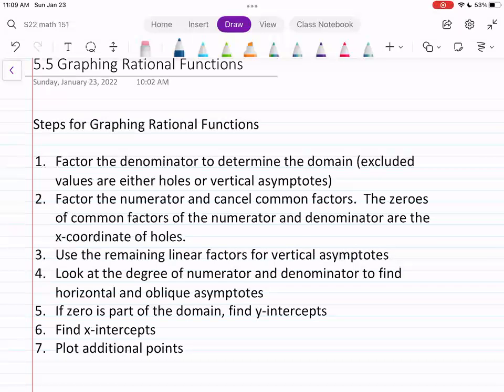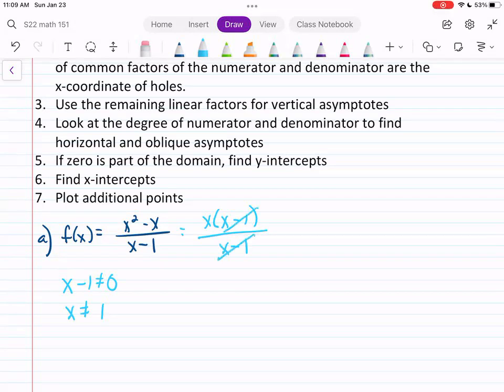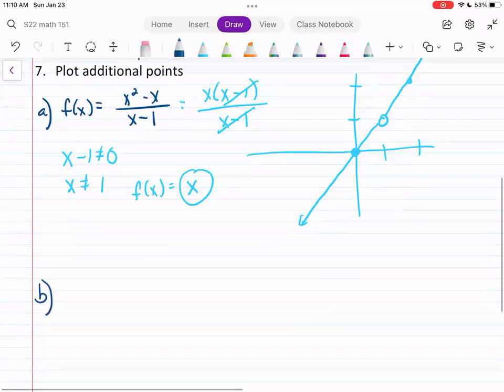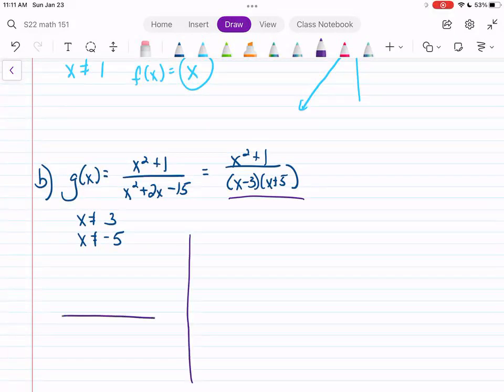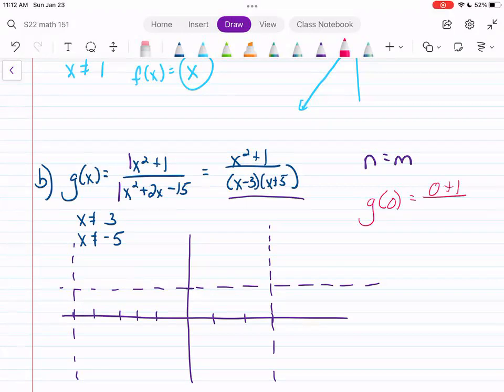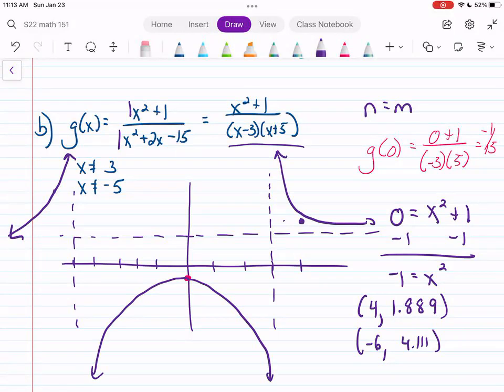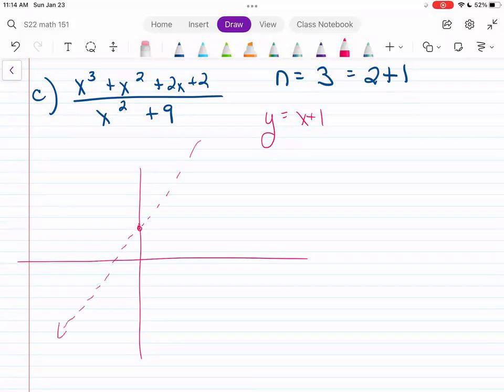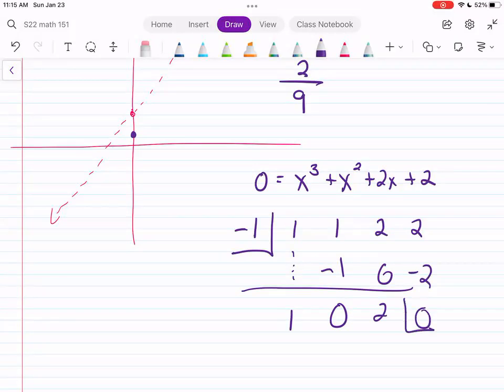Graphing Rational Functions